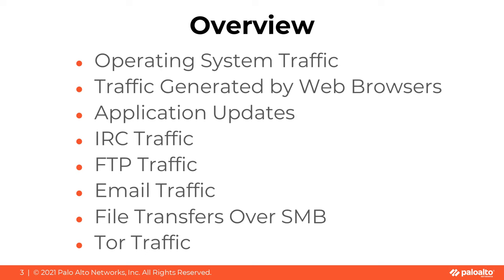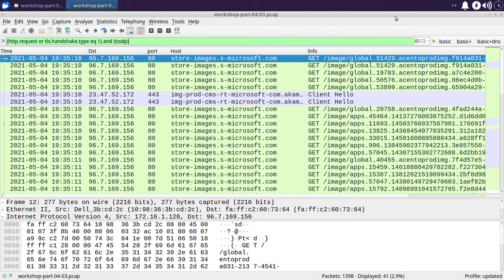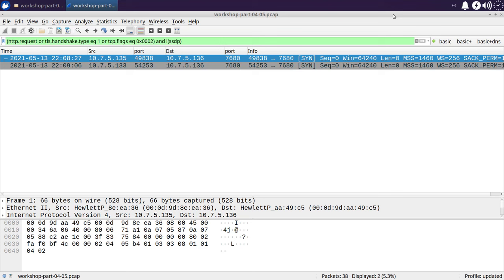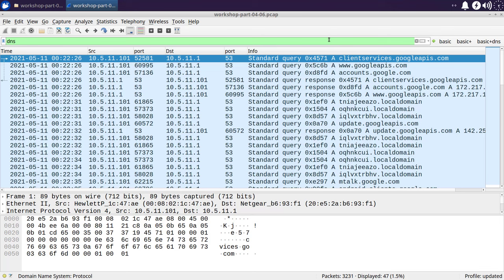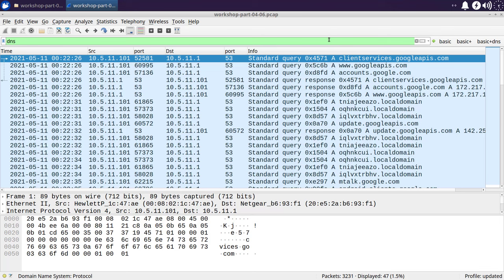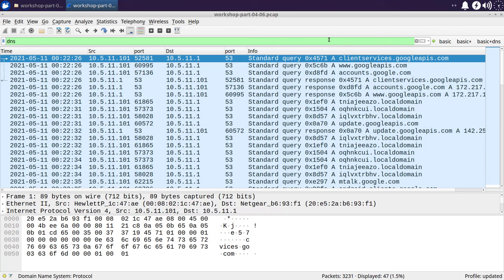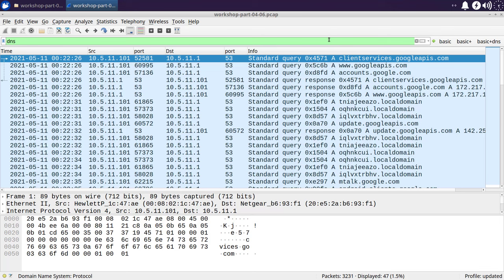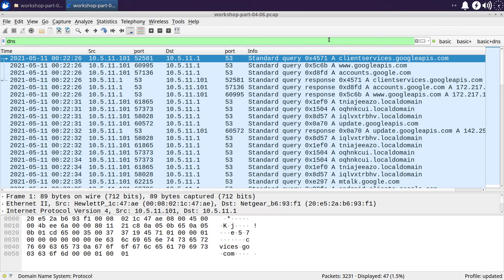Unit 42 Wireshark Workshop Part 4: Non-Malicious Activity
In part 4 of the Unit 42 Wireshark workshop, we cover what non-malicious and normal traffic looks like. Routine web browsing, operating system activity from Microsoft Windows, and legitimate applications can generate unusual traffic if you have never seen it before.

This Wireshark Workshop video reviews various types of non-malicious activity that security professionals may run across when checking packet capture (pcaps) of network traffic. This includes operating system traffic, traffic generated by web browsers, application updates, IRC traffic, FTP traffic, email traffic, and file transfers over SMB and Tor traffic.

You'll find:
0:08 - Introduction With Brad Duncan
1:47 - Overview Of Part 4
5:01 - Operating System Traffic
19:12 - Traffic Caused By Web Browsers
21:15 - Application Updates
22:12 - IRC Traffic
25:49 - FTP Traffic
29:37 - Email Traffic
33:24 - Insecure Email Account Exercise
44:52 - Review Of Part 4

Under attack?